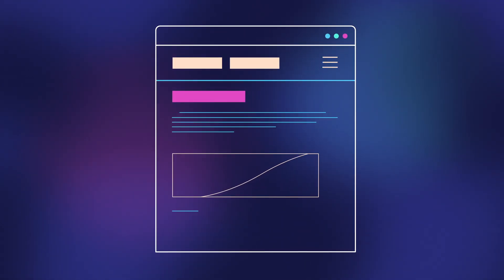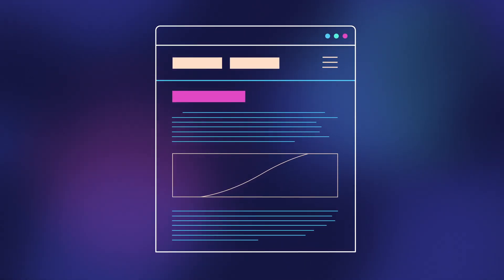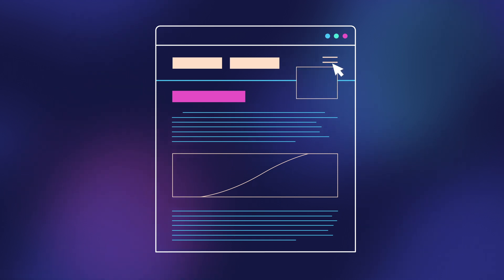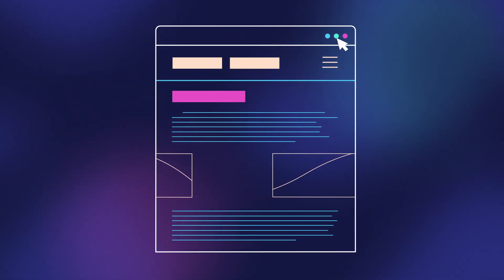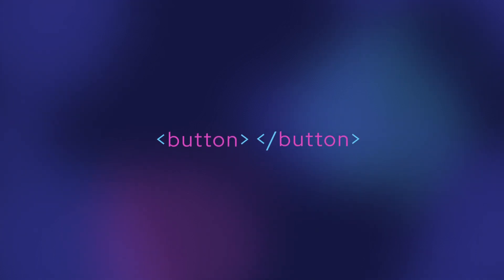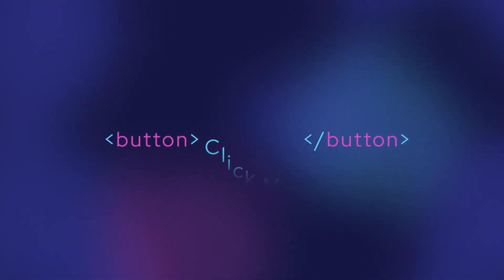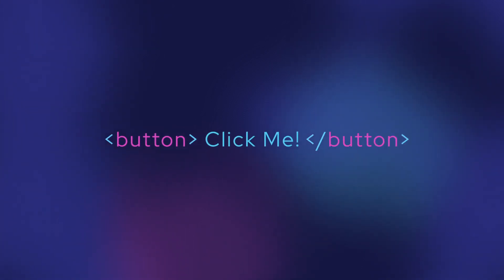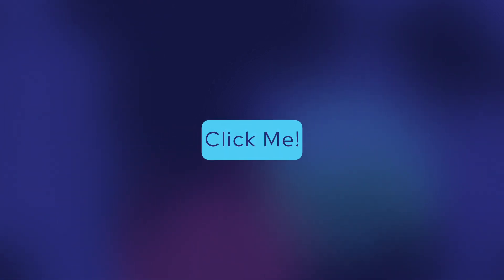HTML Buttons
In this video, you’ll learn about how buttons are used in HTML. We hope you enjoy!